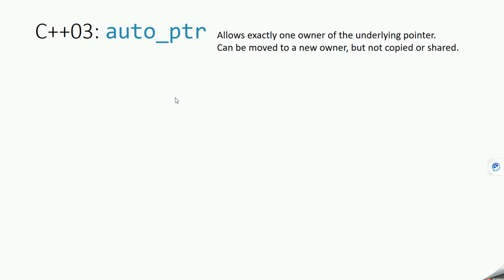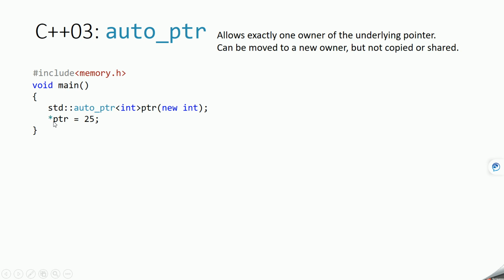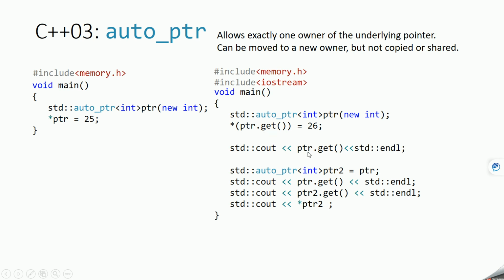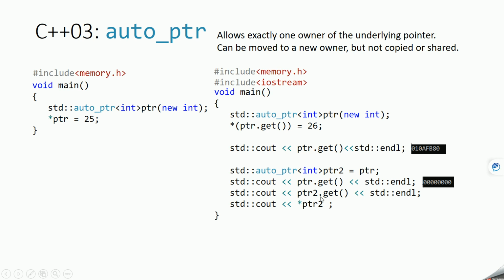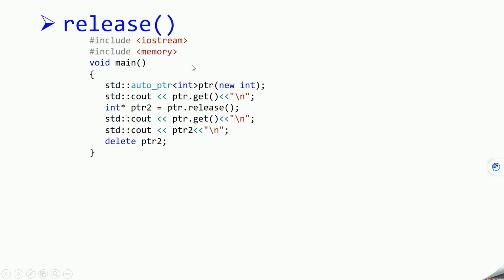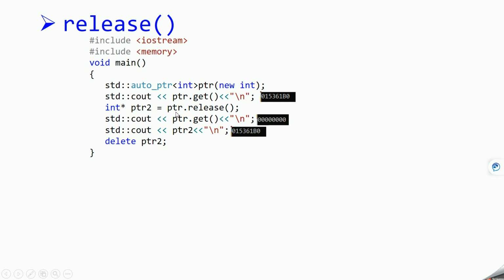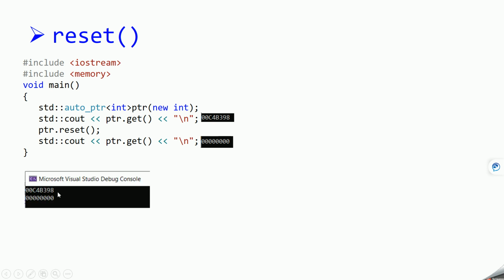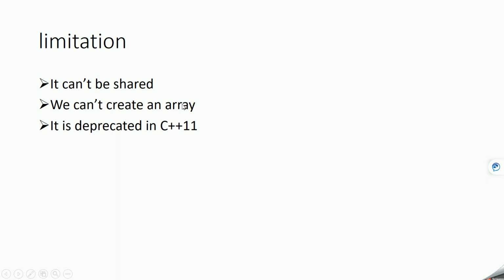Smart pointers : auto_ptr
Learn about the smart pointer called auto_ptr. what are its disadvantages. how it is solved using smart pointers in C++11.